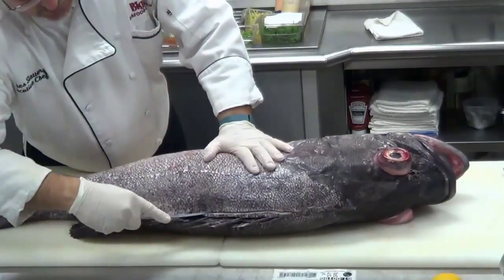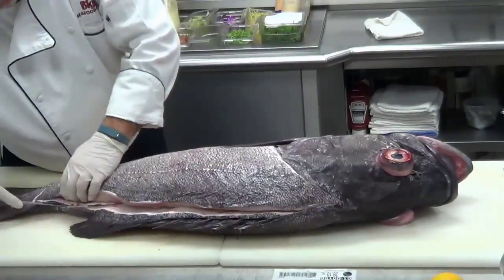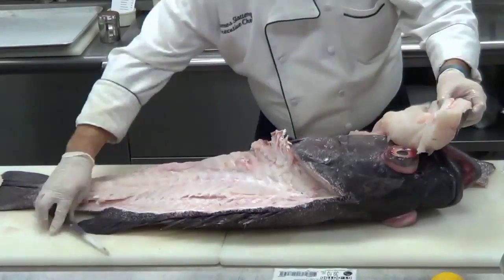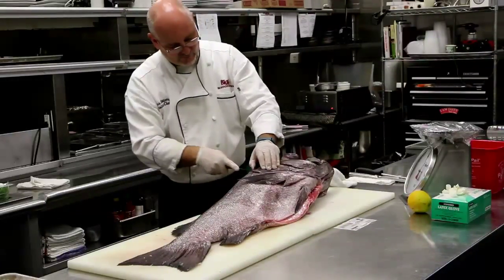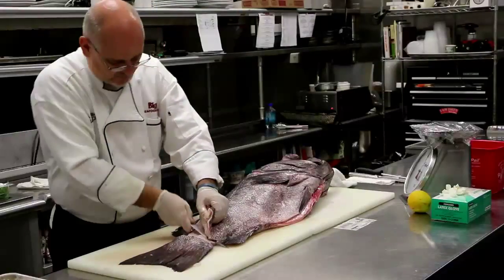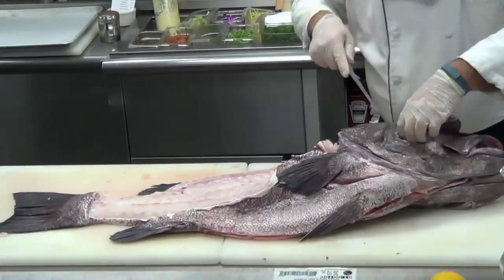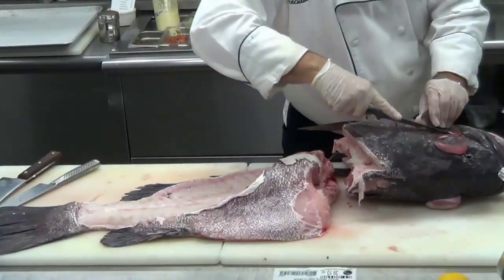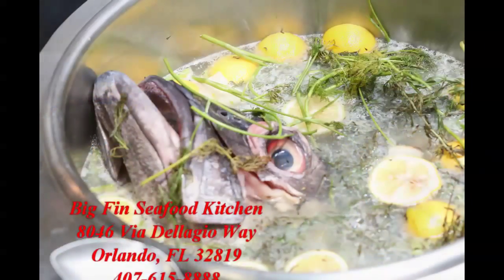wreckfish 101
Chef James Slattery of Big Fin Seafood Kitchen Butchering Wreckfish for the Daily Special and facts about wreckfish.